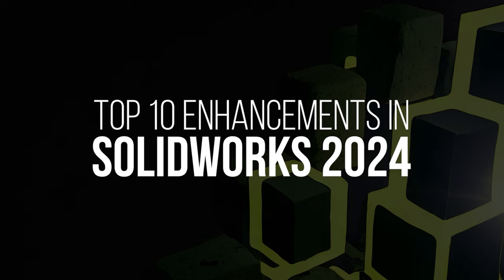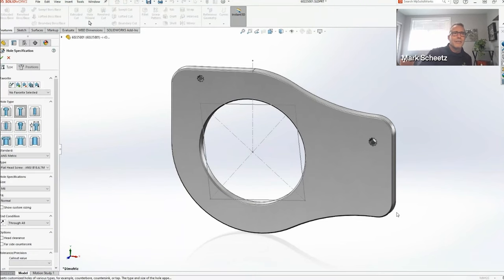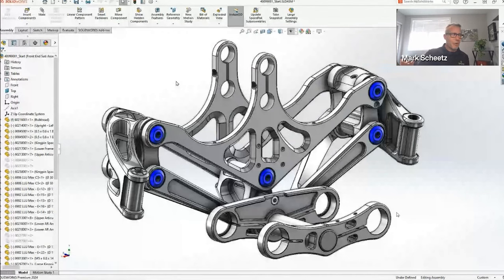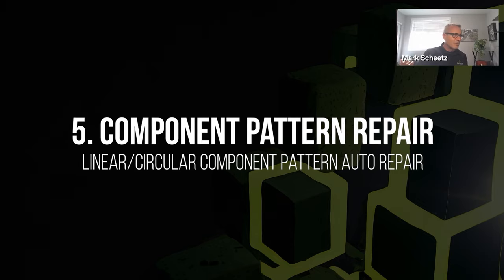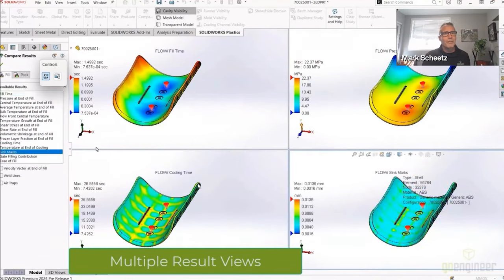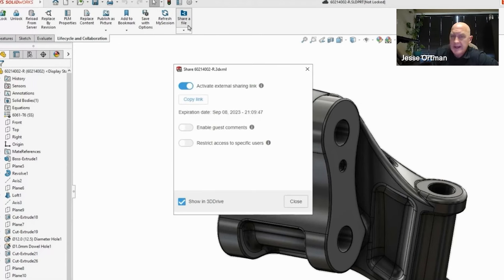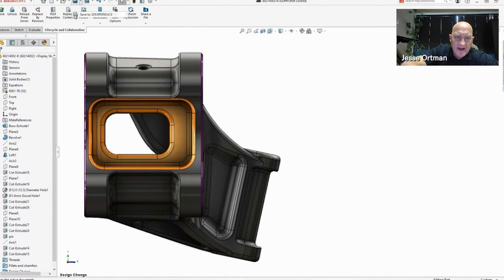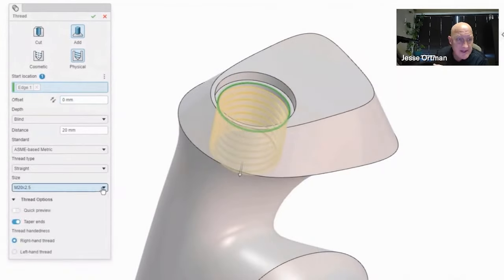Why SOLIDWORKS 2024 Is the Best Release Yet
SOLIDWORKS 2024 comes loaded with enhancements to nearly every section of the software, here are our picks for the top 10 best new features. Our presenters, Jesse and Mark, are Senior Application Engineers with more than 20 years of experience with SOLIDWORKS.

Tell us your favorite 2024 feature in the comments!

Register for the On-Demand SOLIDWORKS 2024 Launch Event to see Mark and Jesse's full presentation of every feature that's new in the SOLIDWORKS 2024 release

00:00 - Lots to Cover

00:18 Save As Previous Version
Mark kicks us off with one of the most anticipated enhancements ever - Save As Previous Release. This enhancement lets you save your parts, assemblies, or drawings up to 2 versions in reverse.

00:56 Hole Wizard Sketch
Next, we see a great improvement to the hole wizard. Now, you can use existing sketch entities instead of relying on the point tool.

01:33 Sheet Metal Stamp Tool
Later, Mark takes us through the new Stamp Tool for SOLIDWORKS Sheet Metal. New in SOLIDWORKS 2024, you can create a stamp feature without needing a forming tool. This speeds up your design process and consolidates commands into a single feature.

02:08 Rules-Based Defeature
Mark then reviews the latest enhancement to the defeature tool -  a rules-based defeature. This accelerates the process of simplifying your models and improves the security of your models.

03:25 Auto-Repair Mates
If you've ever found your circular or linear pattern broken by a mate reference switching features, this is your enhancement. The auto-repair feature will find features relative to the original mate position and attempt to repair it with a single click.

04:11 Compare Result Plots
Mark shows off a great enhancement for SOLIDWORKS Plastics next. Now, you can compare the results of multiple studies all at once using split views. This makes it easy to compare the results of different tests and draw conclusions more quickly.

04:48 Align Preview
Mark's last enhancement is for SOLIDWORKS Electrical 3D Cabinet Layouts. Now you can align components along the 4 major directions as well as evenly space components as required.

05:17 Share and Markup
Jesse's turn to show off his favorite new features and he kicks off with a way to share files with external users. What's especially powerful is that users don't need a full license of SOLIDWORKS to participate in the share and markup process!

07:00 Export Models to Presentation Templates
Our next enhancement makes it easier to export 3D model data directly into a formatted PowerPoint template. Now, you can quickly prepare for a design review meeting without worrying about screenshots and populating model data.

07:15 Change Feature Type on the Fly
In the xTools, you can now quickly switch from one feature to another. In Jesse's final example, he changes from an extrusion to a sweep and never has to cancel a command to do it.